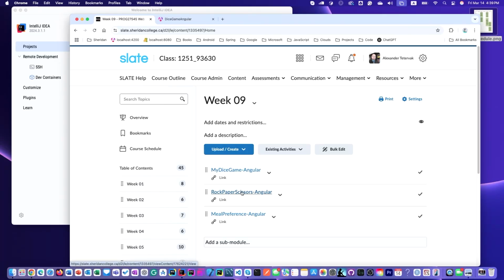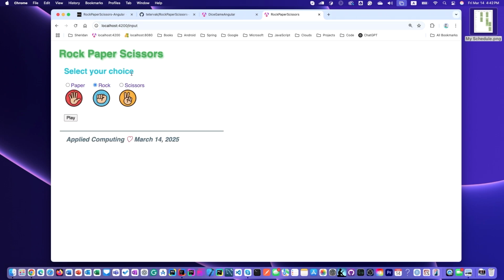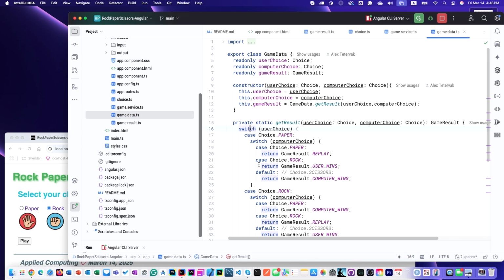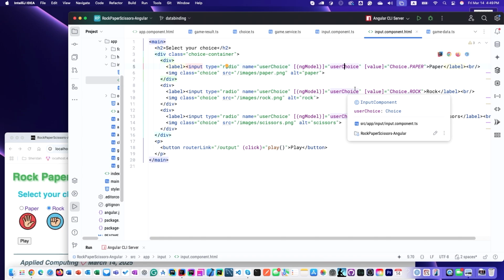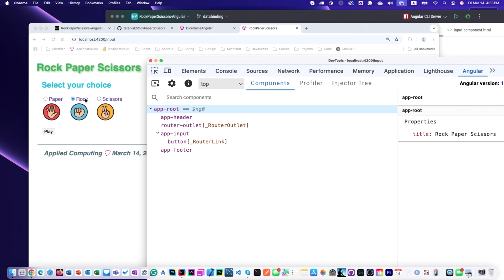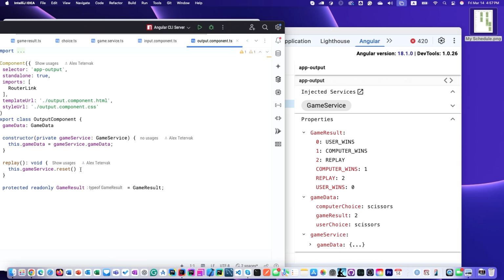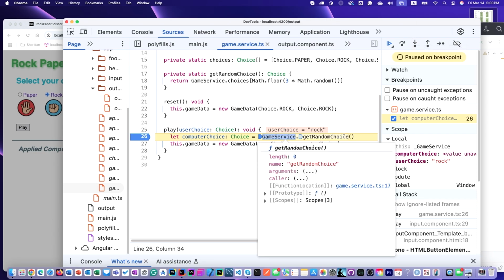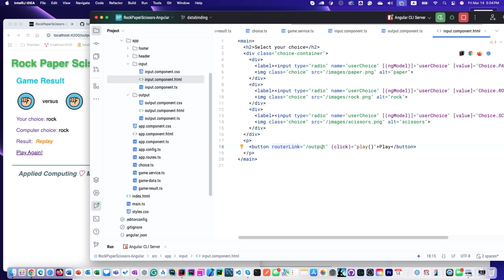PROG27545 - RockPaperScissors Angular - video 1 - Winter 2025